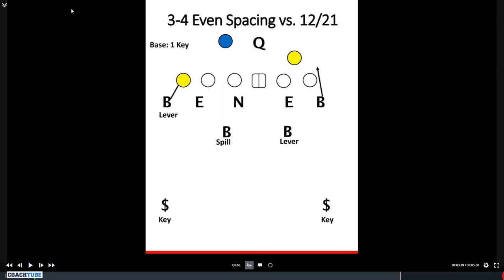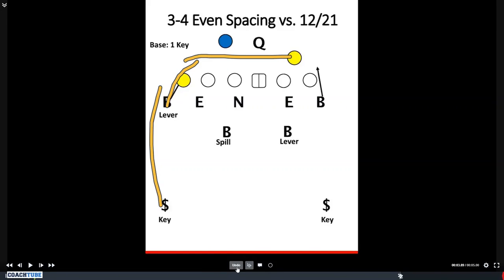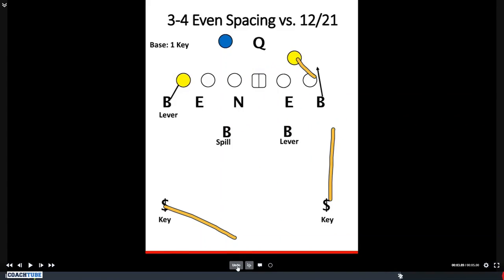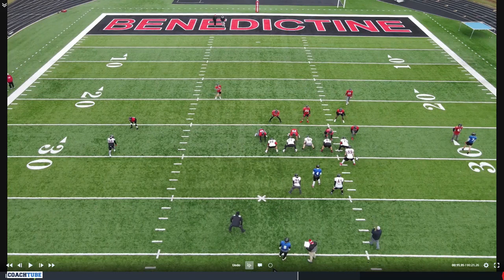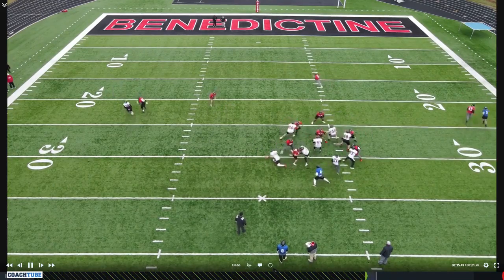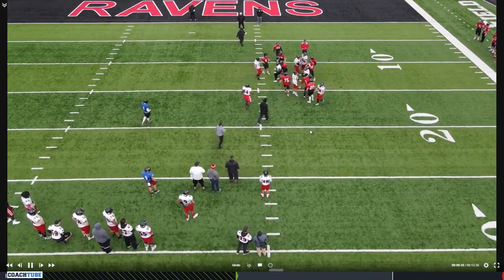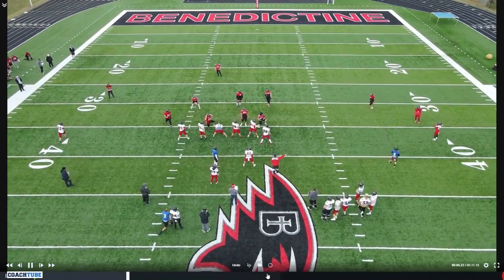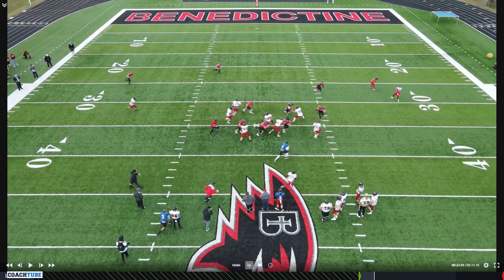Benedictine College (NAIA - KS) Defensive Assistant Andy Merfeld - 1 Key Run Fits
Benedictine College (NAIA - KS) Defensive Assistant Andy Merfeld breaking down even spacing run fits in 1 Key coverage.

1 Key = Cover 1 match, safeties rotation/fit is based on the post snap path of the Y Off. LBs play a funnel on the backs.